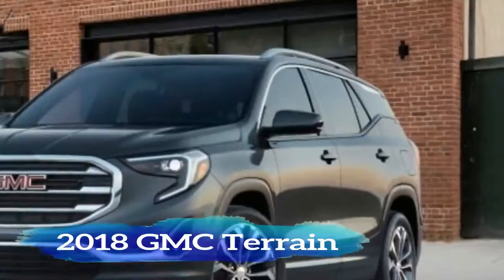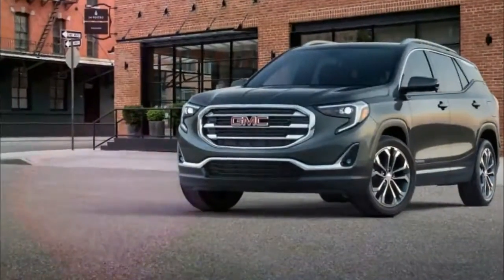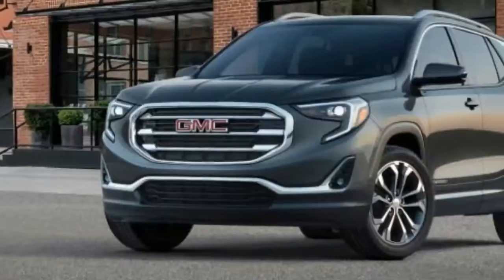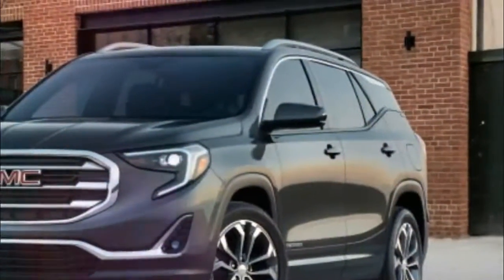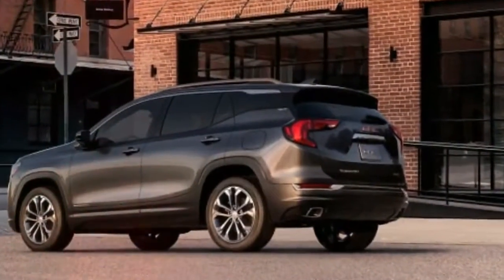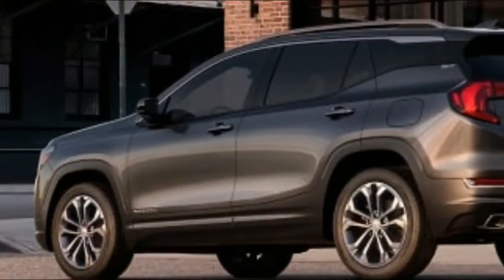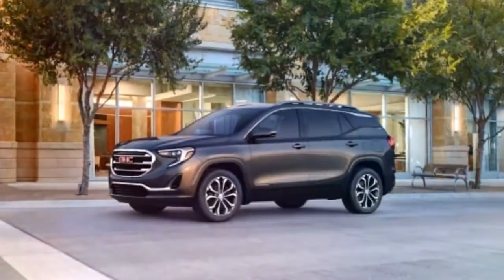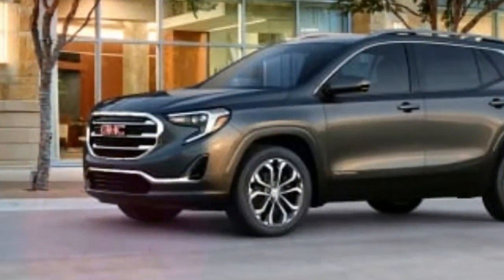[Watch Now] 2018 GMC Terrain Price - Compact SUV Starts at $25,970 in U.S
2018 GMC Terrain Price - Compact SUV Starts at $25,970 in U.S

The compact SUV class is crowded, but the Terrain's available tech features, modern drivetrains and impressive roominess help it stand out.

Most vehicles get larger when redesigned, but the 2018 Terrain is one of the rare ones that's smaller than the SUV it replaces — at least externally.

The Terrain and its sibling SUV, the Chevrolet Equinox, had long been two of the larger compact SUVs available, but the 2018 models are now closer in size to competitors like the Honda CR-V and Toyota RAV4

The new Terrain starts at $25,970, including a $975 destination charge, for a base, front-wheel-drive SL trim with the standard turbocharged gas 1.5-liter four-cylinder. I tested three versions of the SUV to experience its three available engines:

The new Terrain's cabin is a big improvement over its predecessor, which was from an earlier era and no longer measured up to the competition. The new interior has a clean design, with upscale materials like soft-touch surfaces and aluminum trim.

Cloth upholstery is standard and leather is optional. I thought the driver's seat was comfortable, but some might find the backrest a little narrow; you don't need to move that much before you feel the side bolsters, but they didn't grip me too tightly.

2018 GMC Terrain Price - Compact SUV Starts at $25,970 in U.S